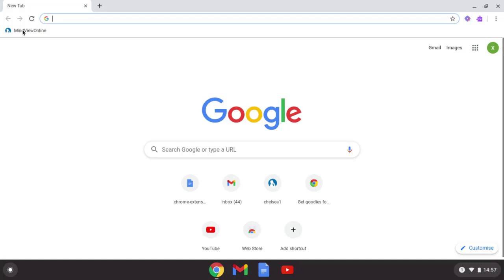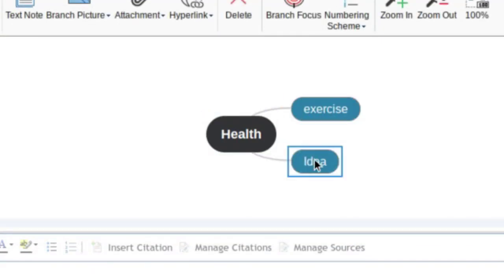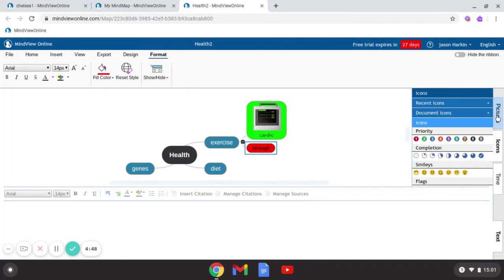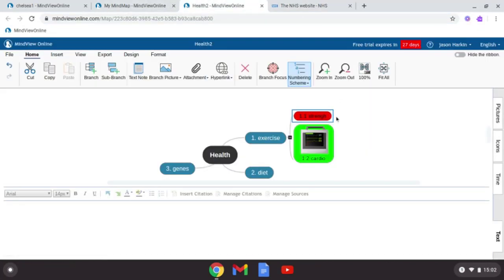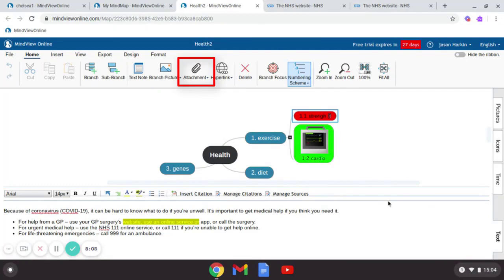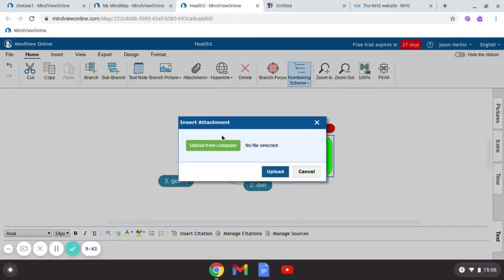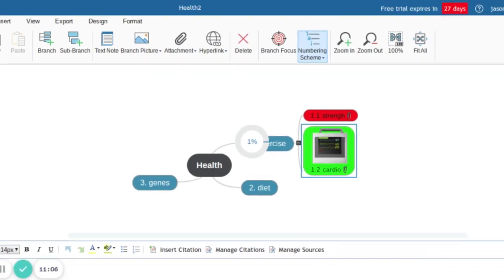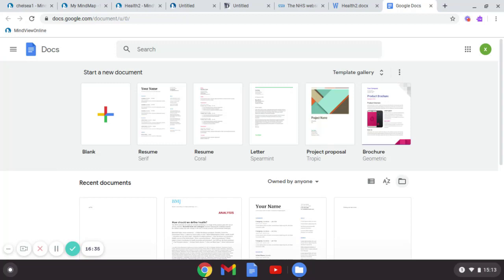Chromebook Mindview Researching Maps 10 Min Tutorial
Online Mind Mapping Software Boosts Productivity!
MindView Online is the web-based version of MatchWare’s award winning mind mapping software. MindView Online combines the power of MindView with the flexibility of accessing the software from any computer or tablet with an internet connection.

Known for its award winning Microsoft Office integration this online mind mapping software makes you more productive than ever!